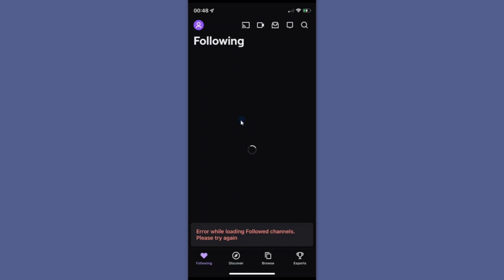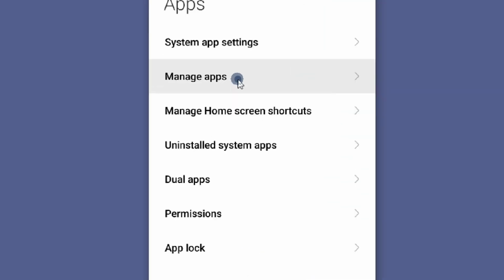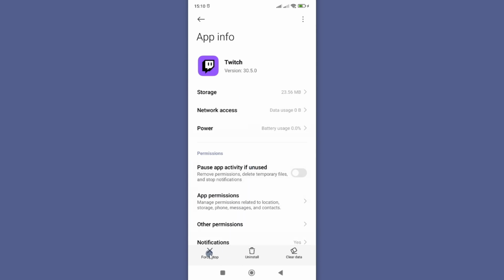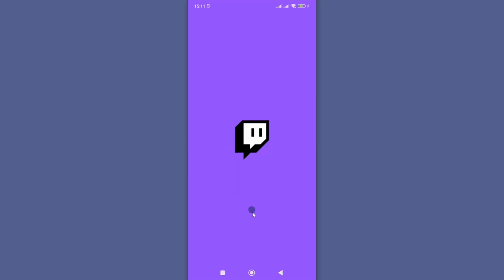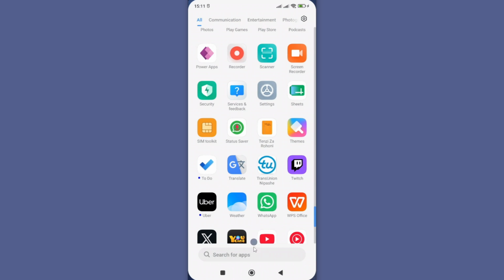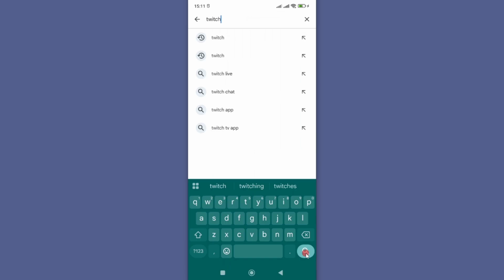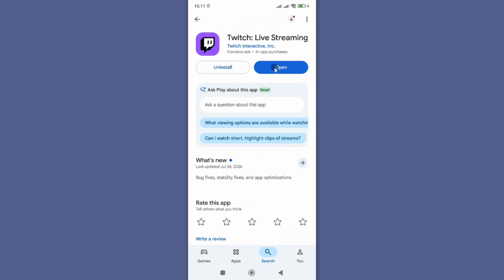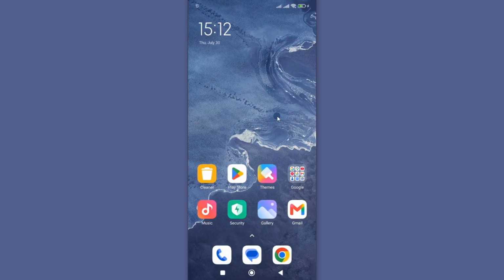How To Fix "Error While Loading Followed Channels" Twitch App Error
In this video, you'll learn how to fix the "Error While Loading Followed Channels" error on the Twitch app quickly and easily. If Twitch is unable to load the channels you follow, refresh your followed list, or display your favorite streamers, this step-by-step guide will help you troubleshoot the issue and restore normal functionality.

📌 What you'll learn:

Common reasons for the "Error While Loading Followed Channels" error
How to refresh your followed channels list
How to clear the Twitch app cache and data
How to update the Twitch app to the latest version
How to sign out and sign back into your Twitch account
How to check if Twitch servers are temporarily unavailable
How to reinstall the Twitch app if the issue persists
Tips to prevent future loading errors

Follow this simple tutorial to fix the "Error While Loading Followed Channels" issue and get back to watching your favorite Twitch streamers without interruptions.